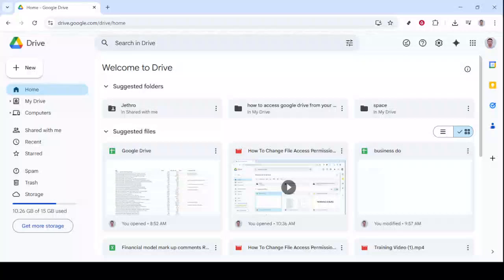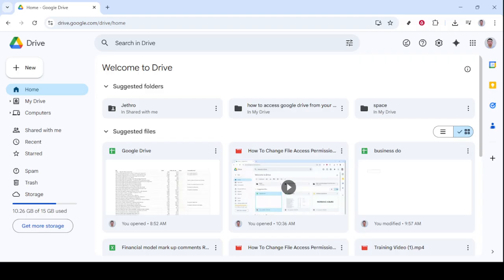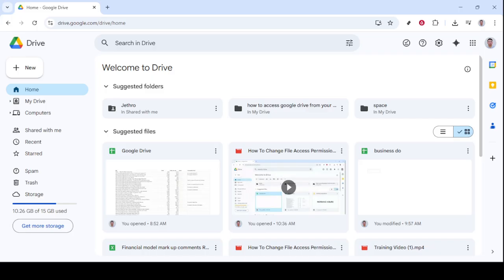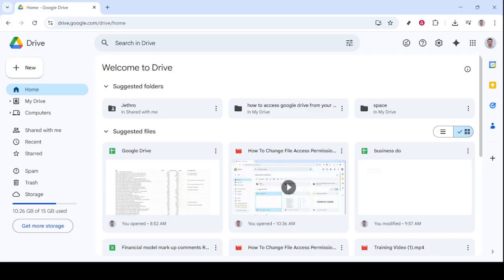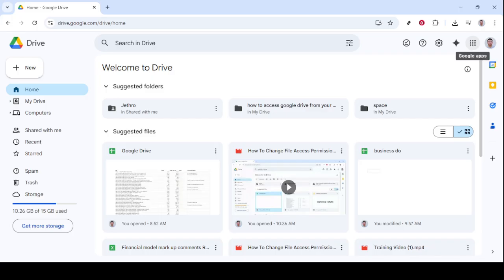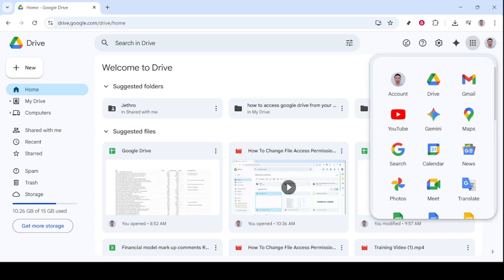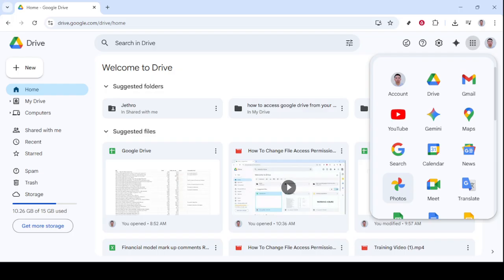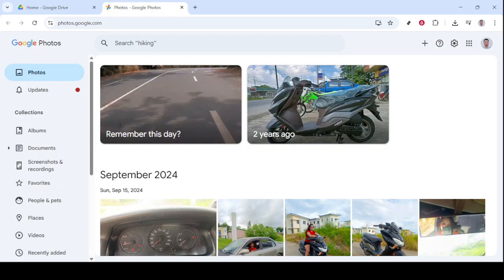How To Check Backup Photos In Google Drive [2025 Guide]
In today's video we cover: check backup photos, Google Drive guide, backup photos tutorial, photo storage, Google Drive tips, manage Google Drive, how to backup photos, restore photos Google, photo management, cloud storage photos, Google Drive photos, check photos online, photo backup options, sync photos Google, digital photo storage, Google Drive features, mobile photo backup, Google Drive help, backup photos safely